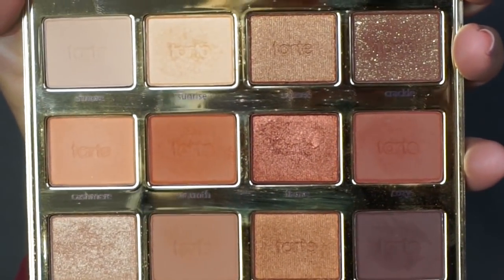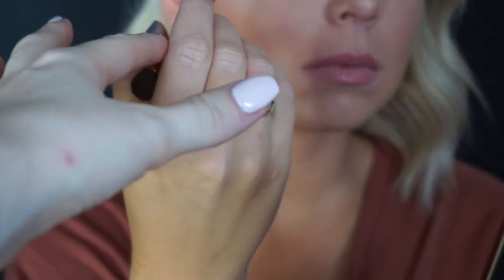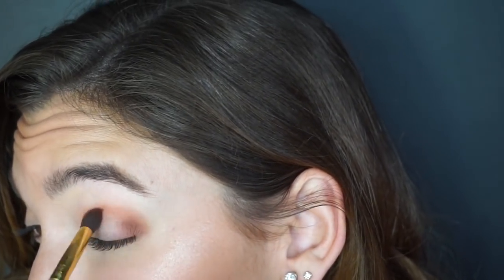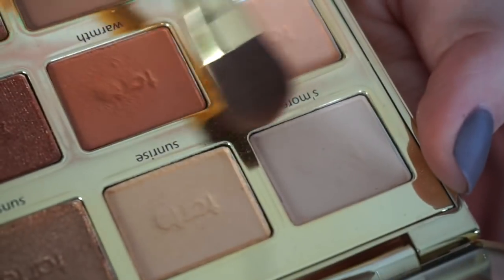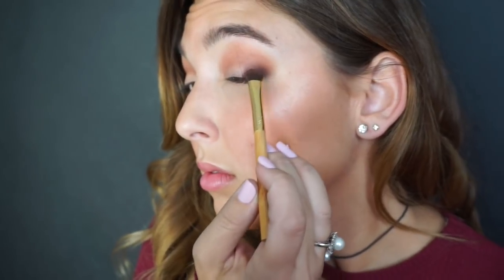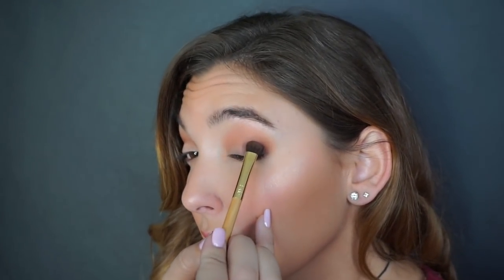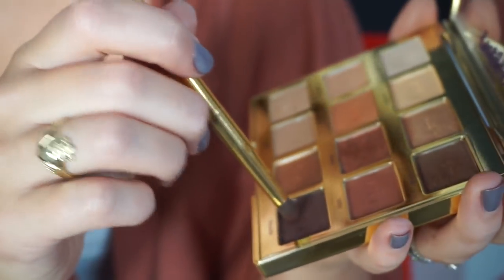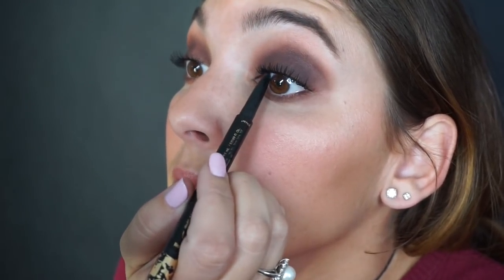smoky eye tutorial with tartelette toasted palette | tarte tutorials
Watch and learn with Alex and Deanna as Jen teaches them how to master a sultry smoky eye with the tartelette toasted palette! Which class topic would you like to see next?